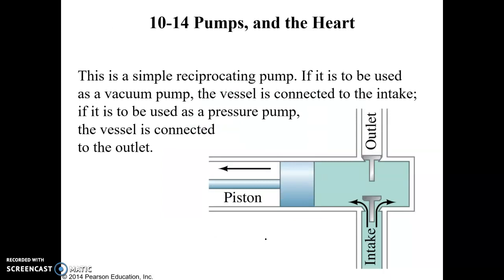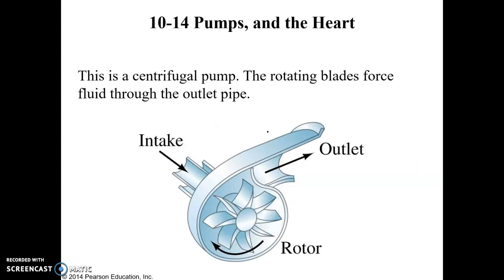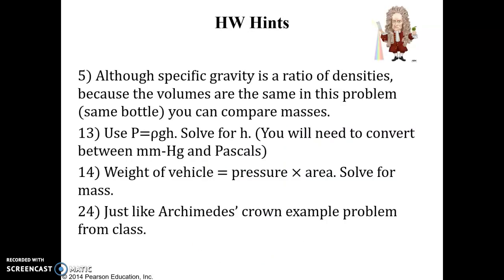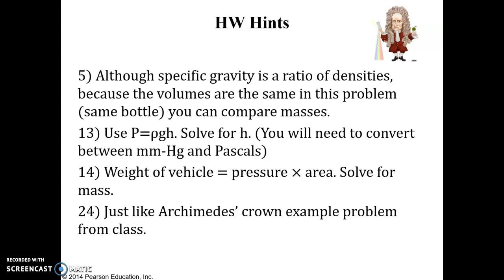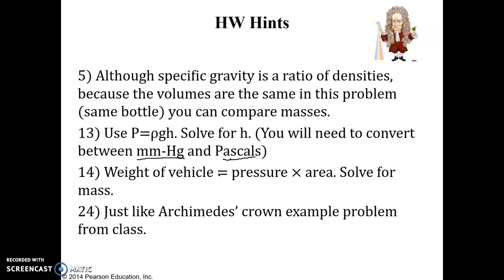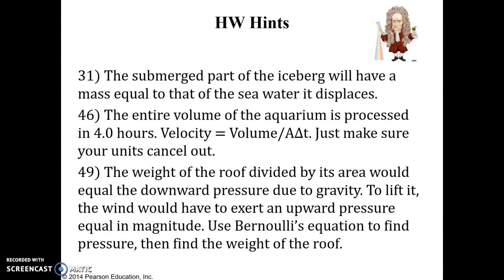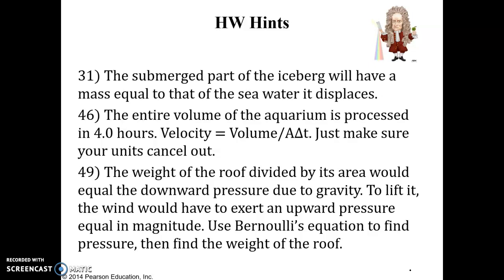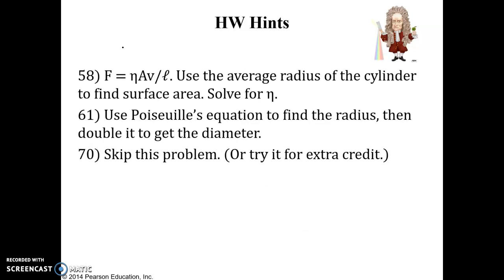PHYS 2010 ch 10 pt5